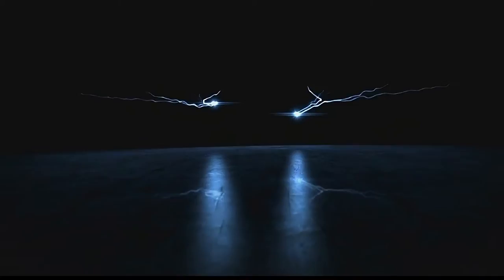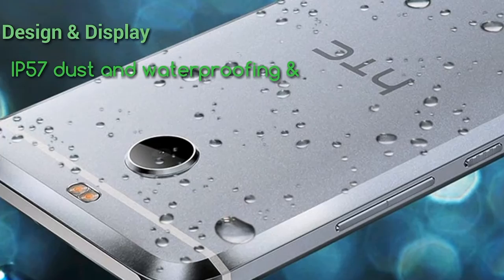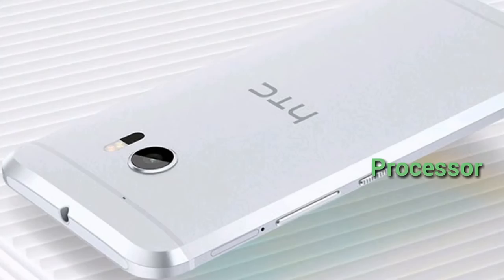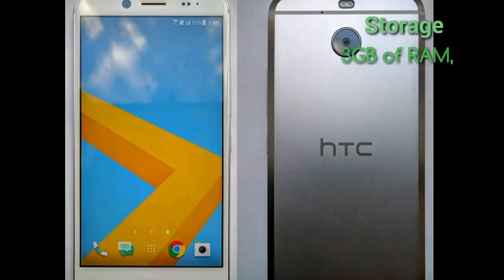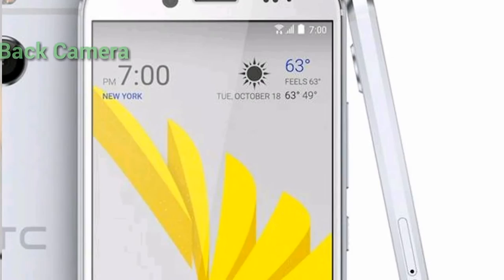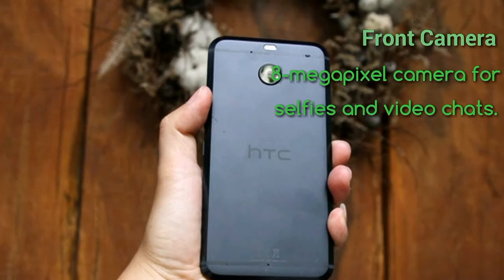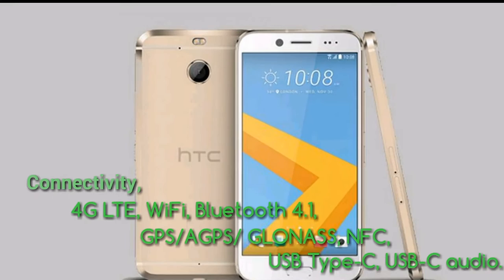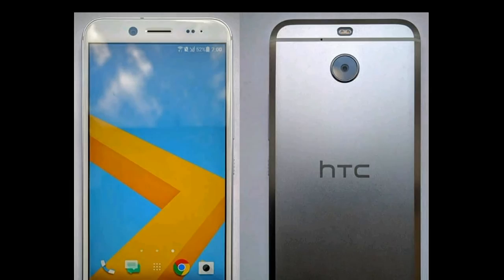HTC 10 Evo Specifications | New released phones 2016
Welcome to "IFT Master Info".

HTC come with two new phones named HTC Desire 10 Evo and HTC Desire 10 Pro. In this video you can know about the full specifications of HTC Desire 10 Pro. This phone has water proof and dust proof rated with IP57. This phone has quate awesome display QHD 2560 Pixels, Super LCD 3 display, protected with Corning Gorilla Glass 5 and many more additional features.

Some of my new videos CHECK-out

You can always share your Opinion in comments below :) Have Fun.